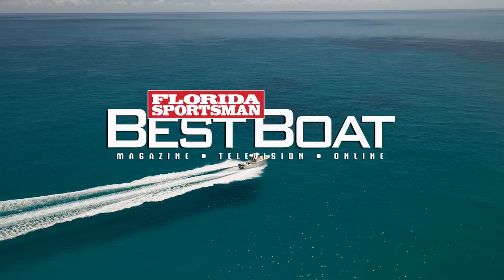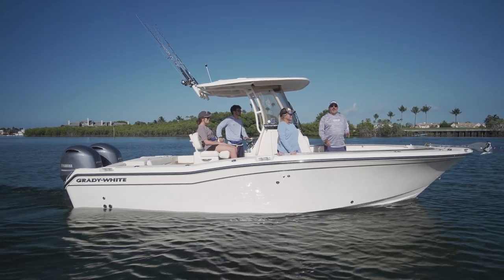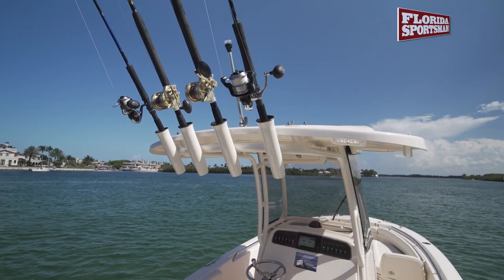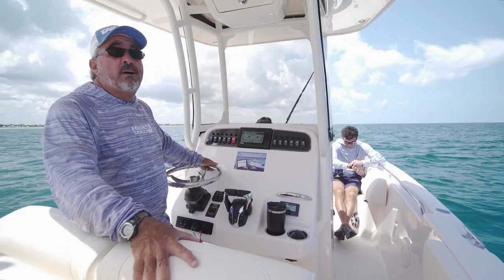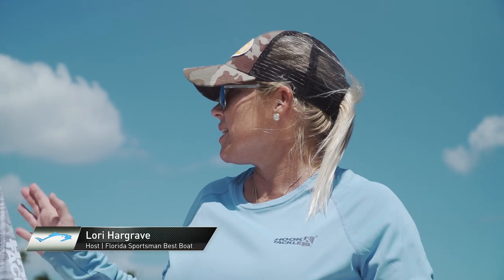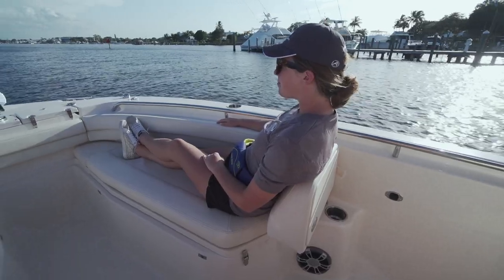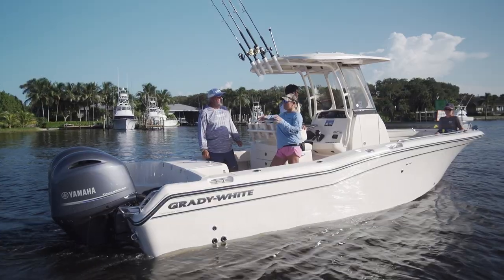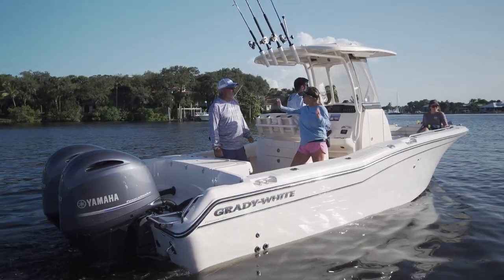Grady-White Fisherman 257 Review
Let's take a closer look at Grady-White Fisherman 257 in this review. We’ve never been disappointed with the performance of any Grady-White model tested and each time I view the SeaV2 hull underway from the outside looking in- I’m reminded of why, and how easily this hull sheds water away from its occupants. For most boaters, the first measure of how enjoyable your day will be, is dependent on how comfortable the ride is and Grady-White consistently delivers on this front. The Fisherman 257 is no exception. A twin Yamaha 200 package delivers a top speed of over 50-MPH and 2.66 MPG at cruising speed.

The Fisherman 257 delivers the fishing features of a classic center console design along with enough family friendliness to keep everyone comfortable all day. Standard fishing features on this model includes a pair of 120-quart insulated fish boxes under forward seating and a larger 185-quart insulated cockpit hold. A 32-gallon lighted baitwell in the transom features a full column distribution port for optimum water flow. A helm lean bar with a backrest and four rod holders offers tackle storage and can be optioned with a 65-quart Yeti cooler beneath as well. Optional 18’ carbon outriggers can be added to the hard top which also features additional rod holders above the helm station.

For comfort items they include a smart forward seating design with a double bolster for back support and a pair of swiveling backrests for reclining. A gap in the forward point of the seats allows easy access to the standard anchor windlass and simplifies fighting a fish around the bow. A deep 360-degree bolster continues around the entire boat aft to a convertible double wide transom bench seat for riders and a double wide helm seat offers a comfortable driving position either leaning or seated.  The 257 console includes a stylish and ergonomic single-piece curved acrylic windshield and the console interior is large enough to accommodate a portable head with overboard discharge and pump out.

The combination of features and quality of construction combined with the reputation for reliability and performance make it easy to see why Grady-White has so many owners who are loyal to the brand.

Grady-White 257 Fisherman Specifications:
Length: 24’ 9” (w/o engines)
Beam: 8’ 6”
Draft: 20”
Deadrise: 20 degrees
Weight: 4300 (w/o engines)
Max HP: 400
Fuel: 135 gallons
MSRP: $151,760